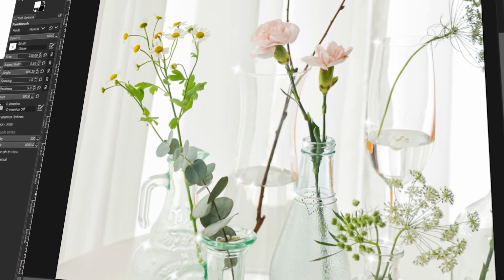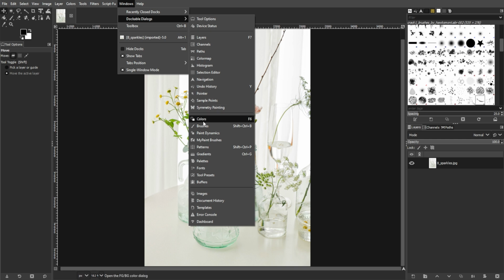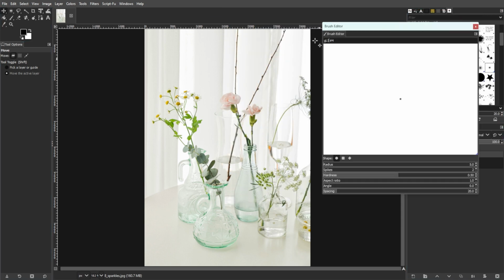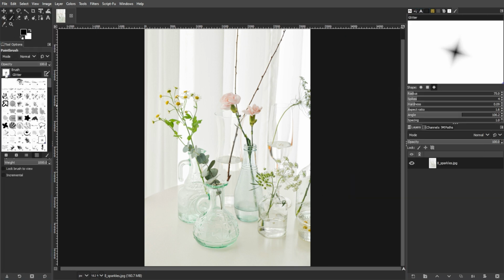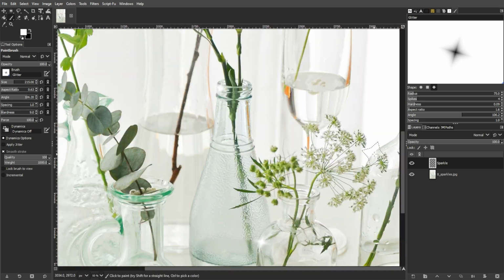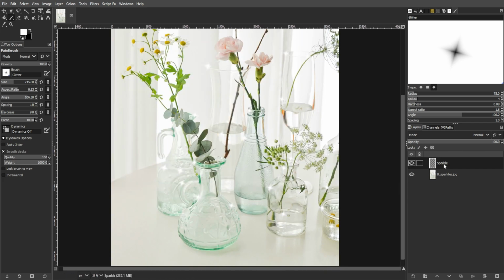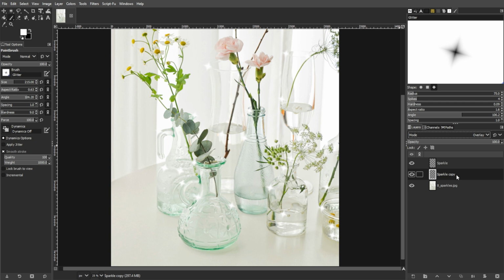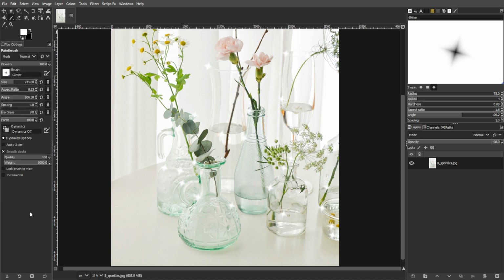How to Add SPARKLES to Any Object in GIMP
Learn how to add sparkling effects to any object in GIMP with this step-by-step tutorial. Discover techniques to create dazzling sparkles that enhance your images and make your designs shine with a touch of magic.